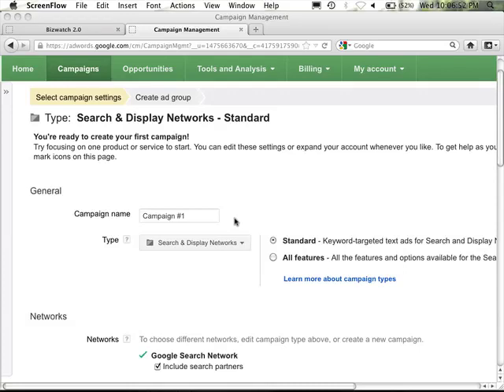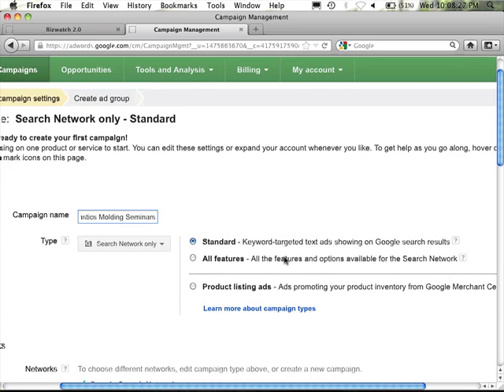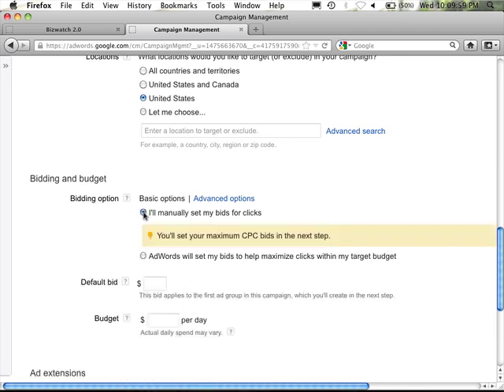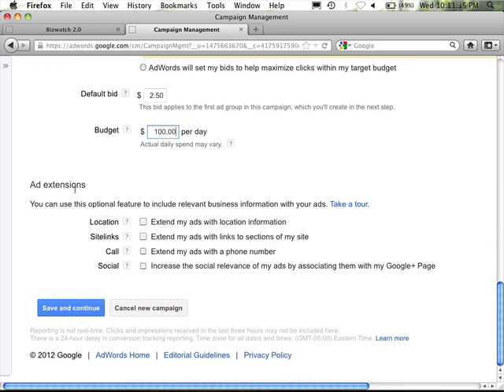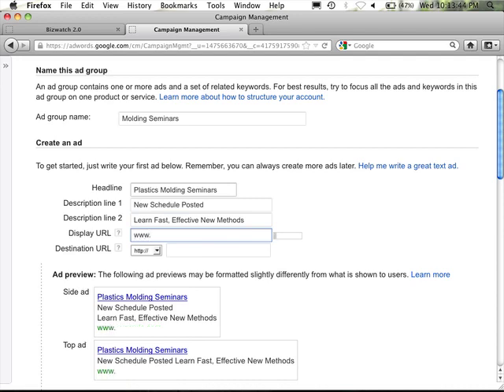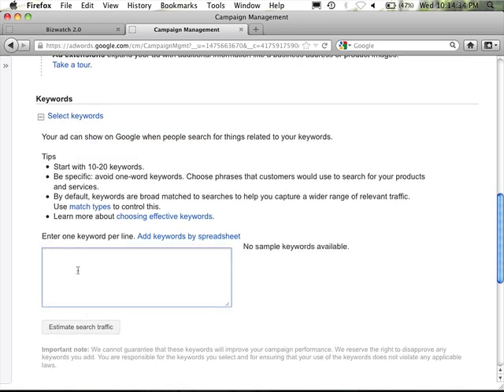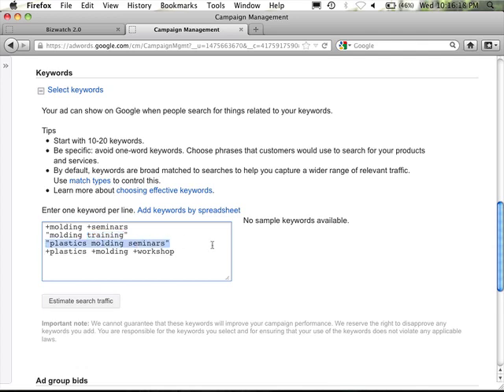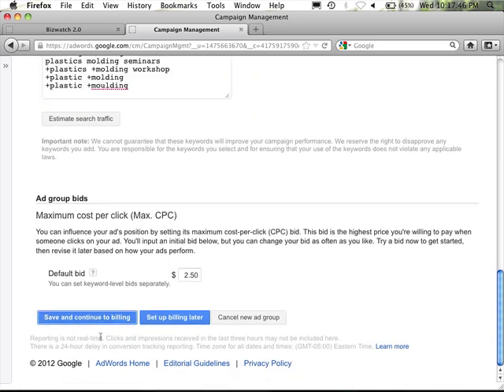How to Set up a Google Adwords Campaign (2012) by Laura